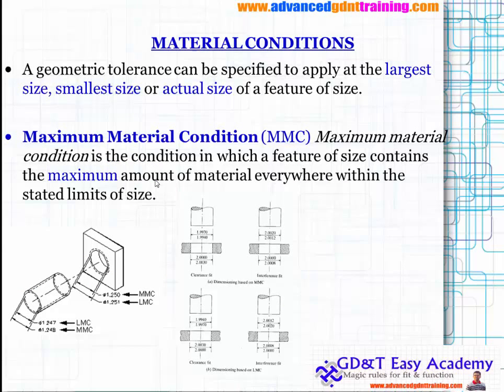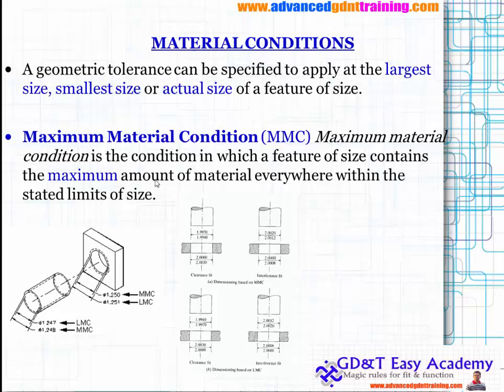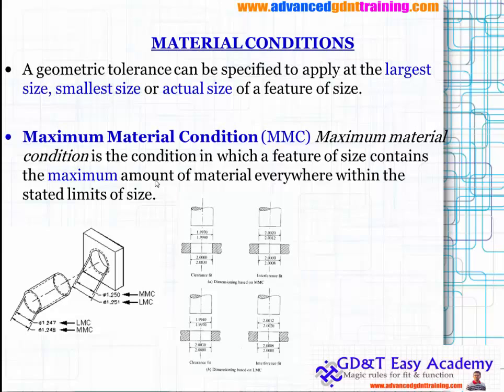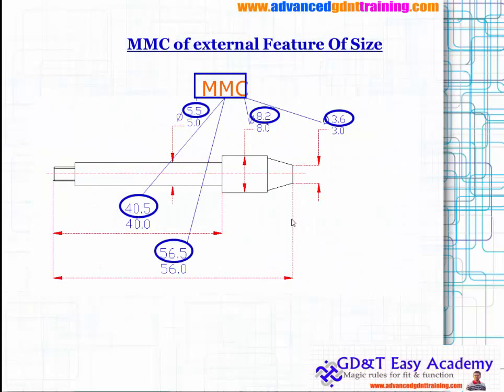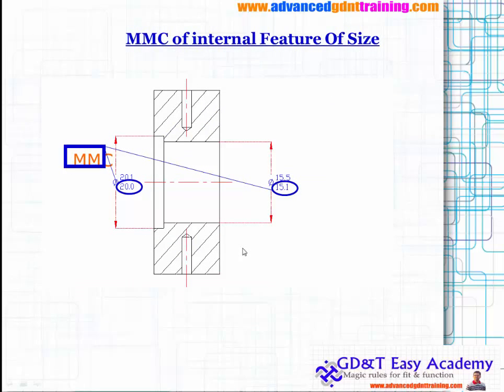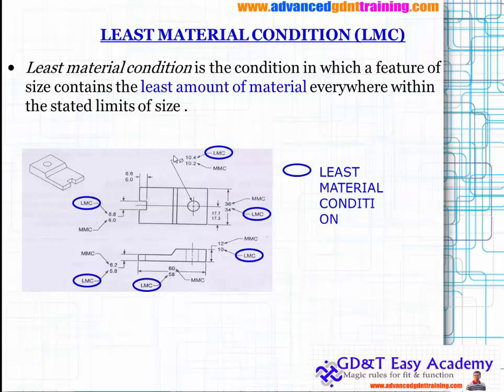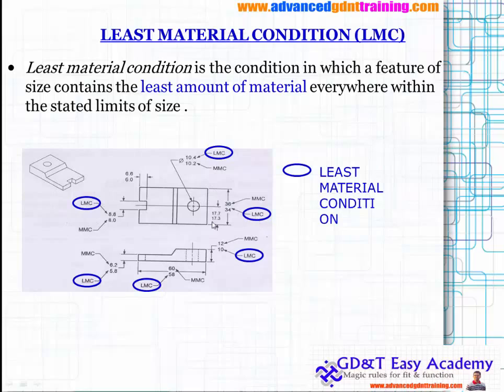ASME /ISO GD&T Tutorial /Training on MMC & LMC MATERIAL CONDITIONS